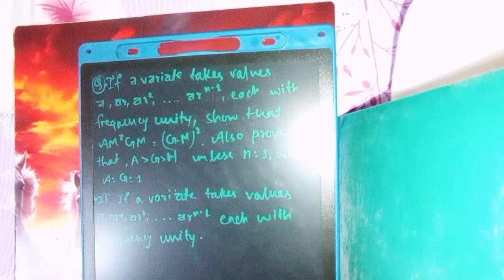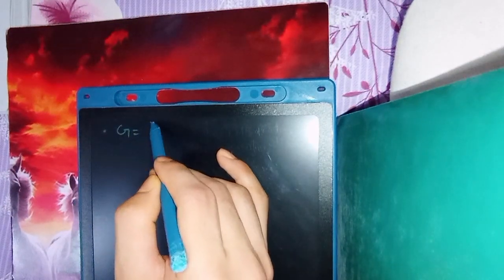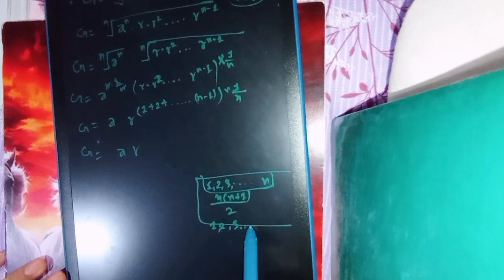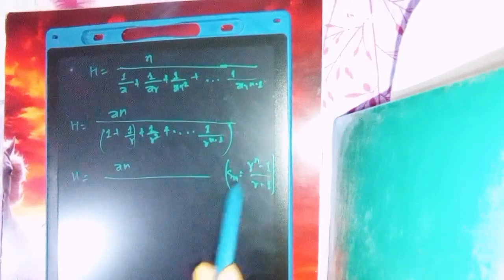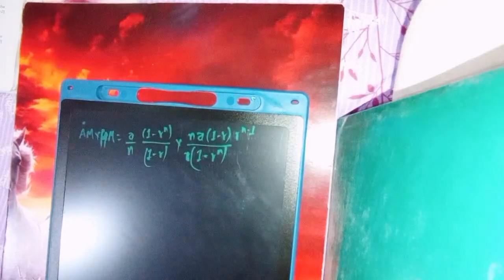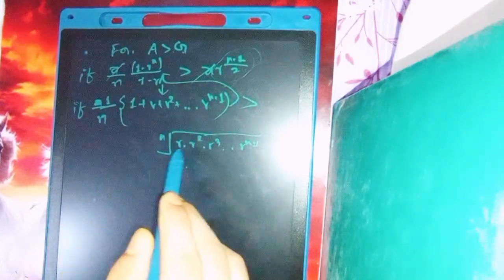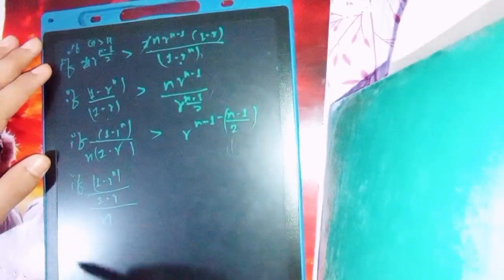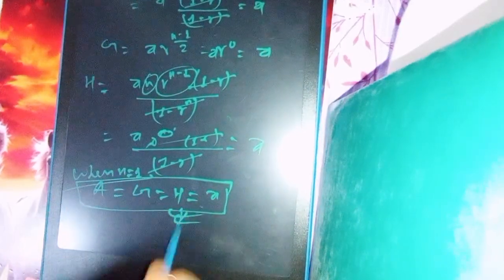If a varaible takes values a,ar,ar²,...,ar^(n-1) each with frequency unity, show that AMHM=(GM)².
"If a varaible takes values a,ar,ar²,...,ar^(n-1) each with frequency unity, show that AMHM=(GM)², Also show that AM is greater than GM is greater than HM."
Answer: use the formula of AM, GM and HM to proove it.